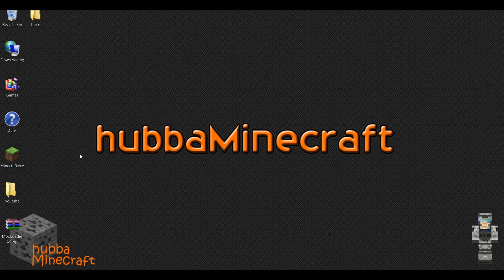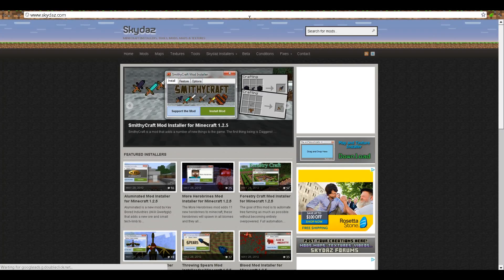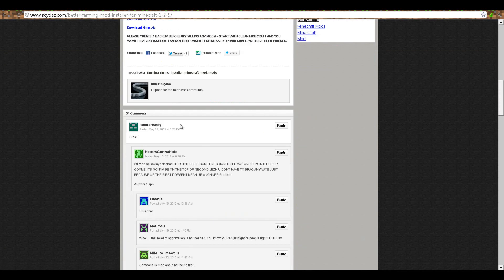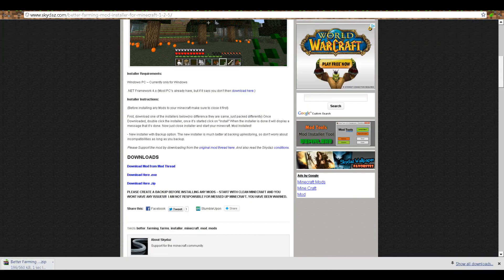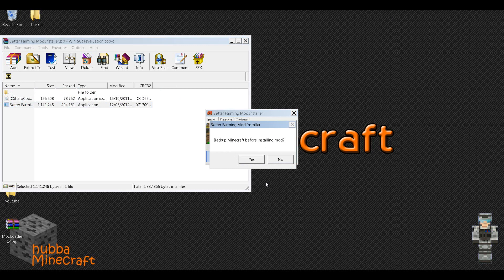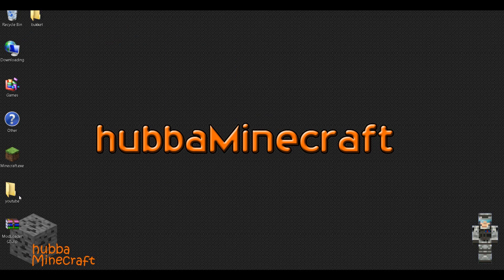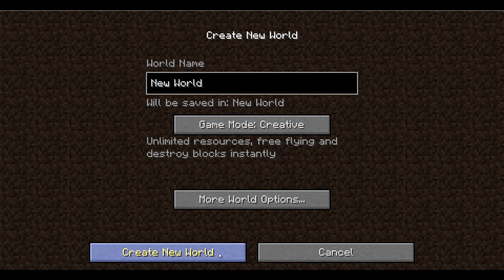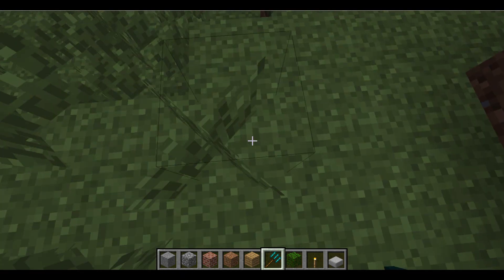Minecraft Better Farming Mod Installation Guide 1.2.5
this is a tutorial on how to install craftable mob eggs hope its helpful!